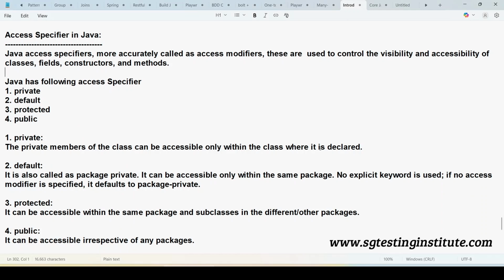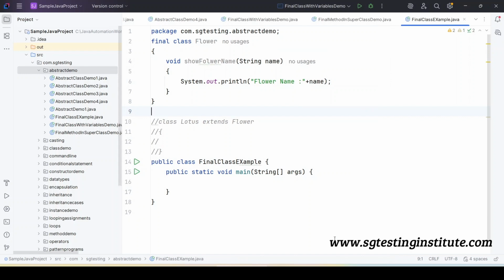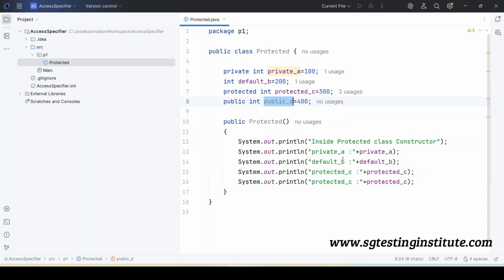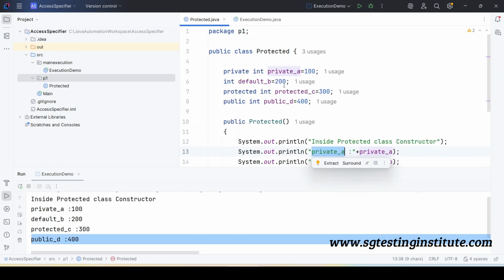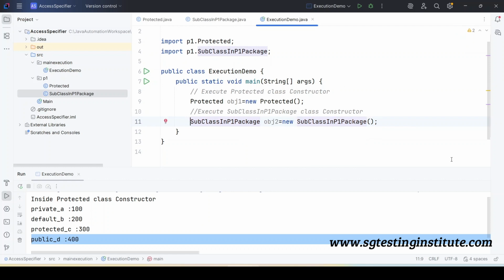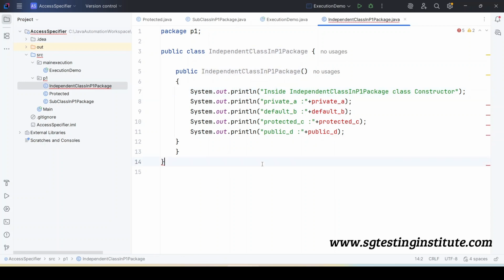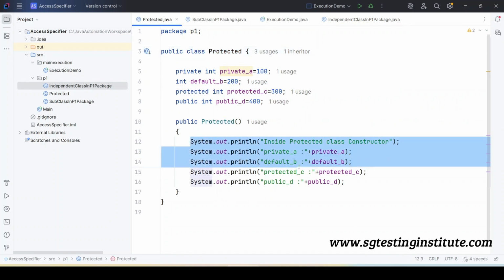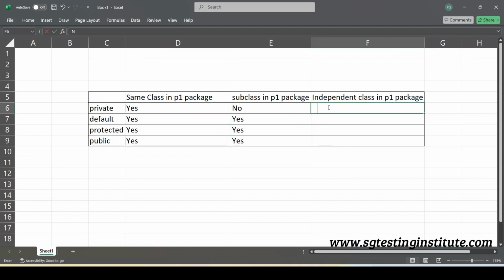Core Java OOPS Part - 39 | Access Specifier | Access Modifiers | Same Package (p1 package)